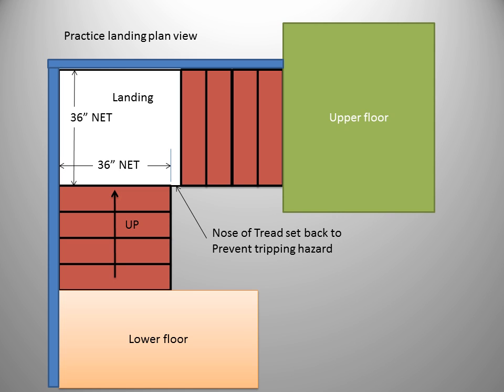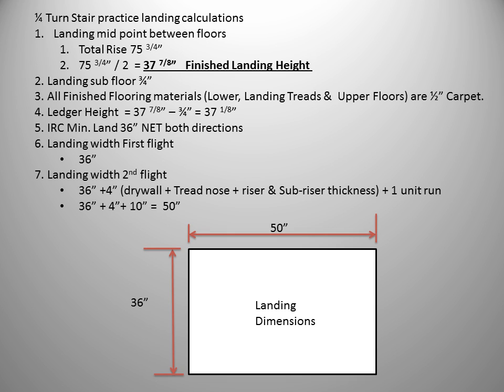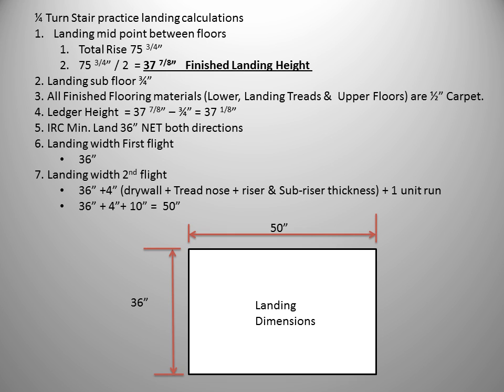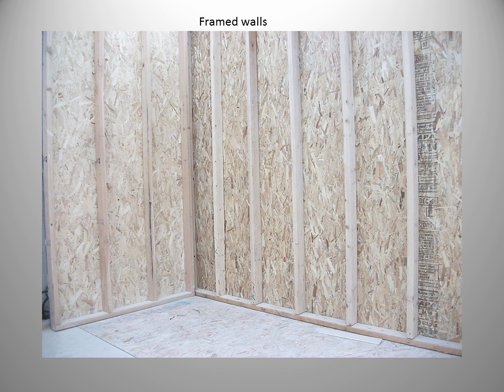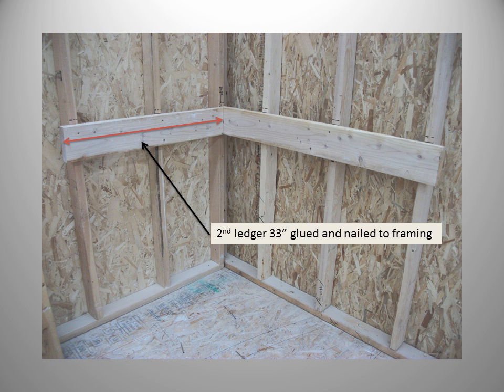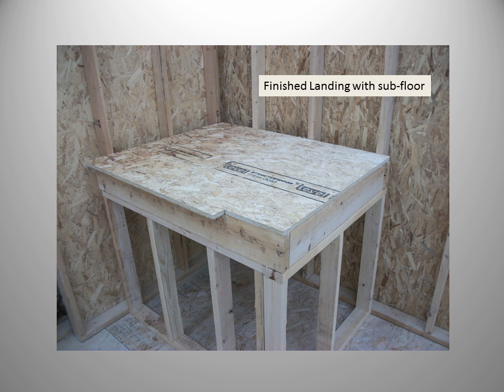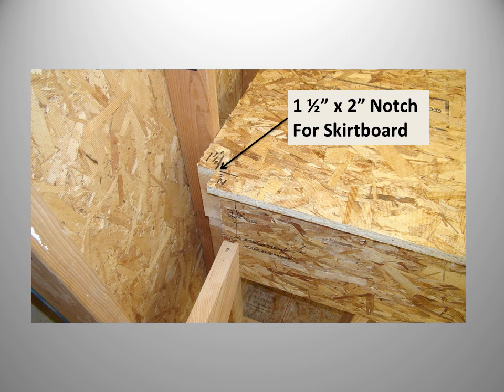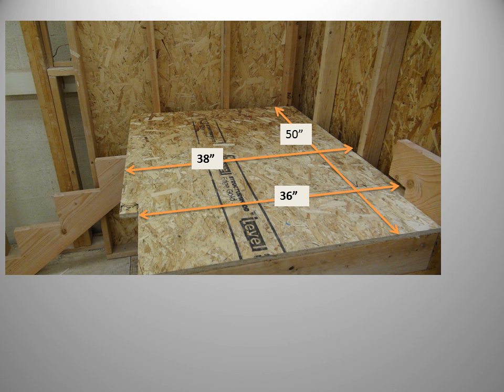Unit 3 Lesson 1 Calculating and framing a landing